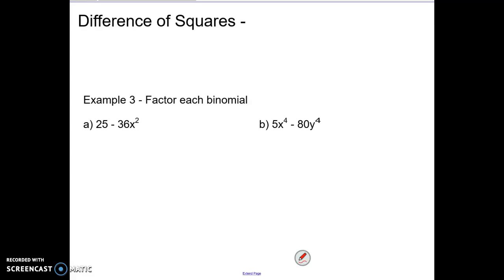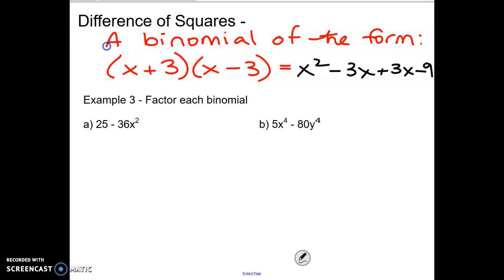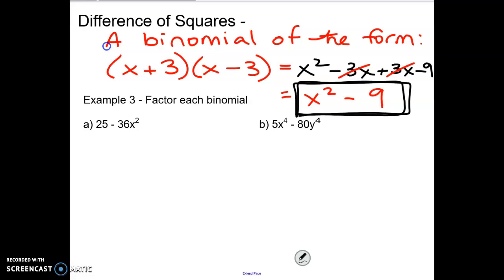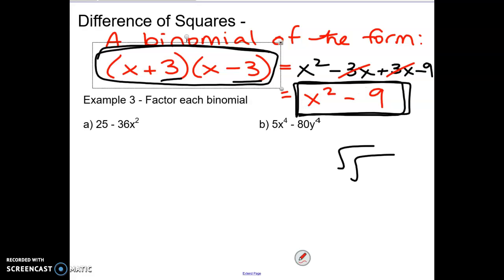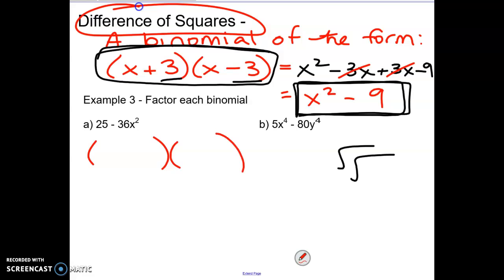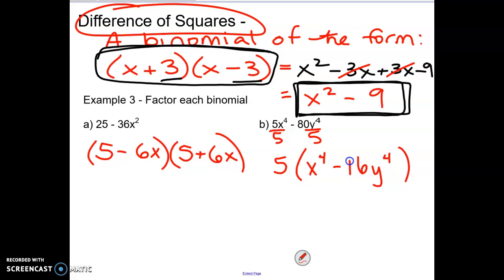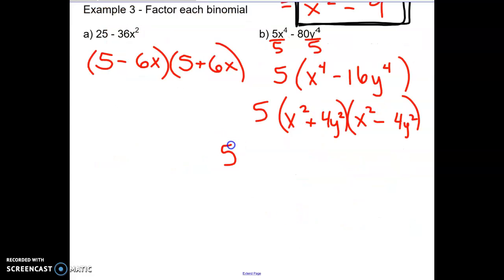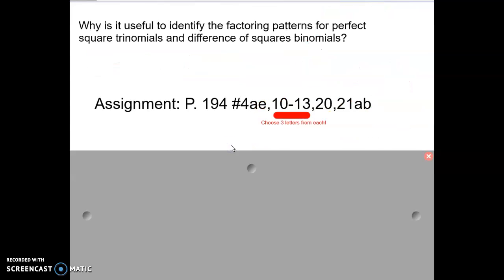FP10 3.8 Special Polynomials